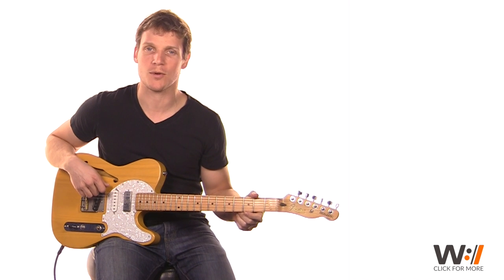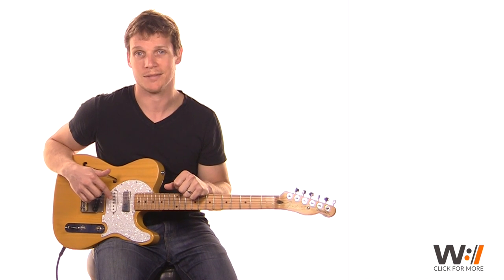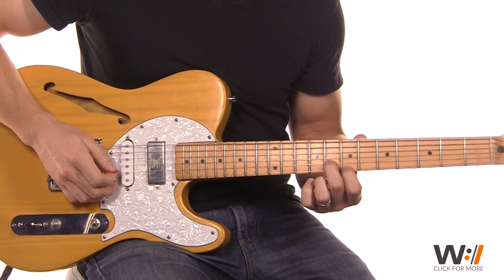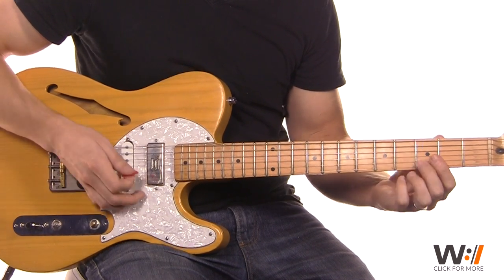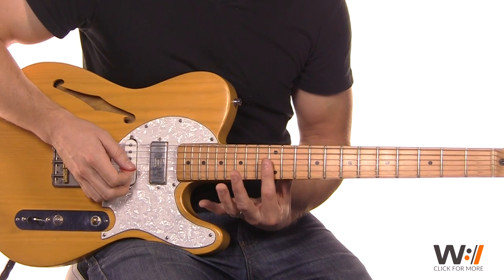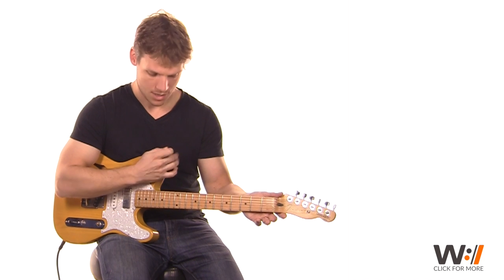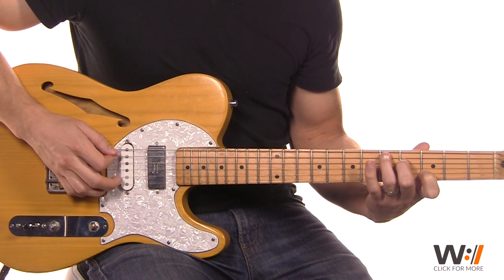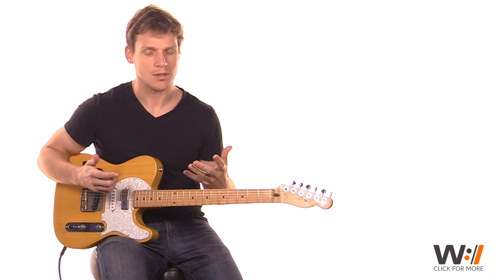Same Power - Jeremy Camp // Lead Guitar Tutorial